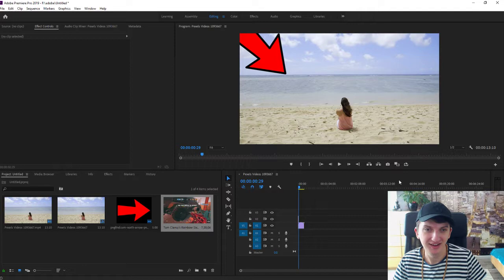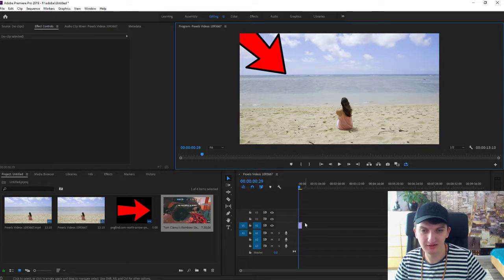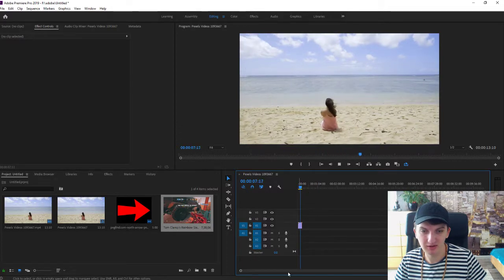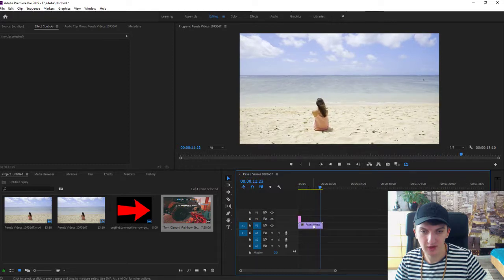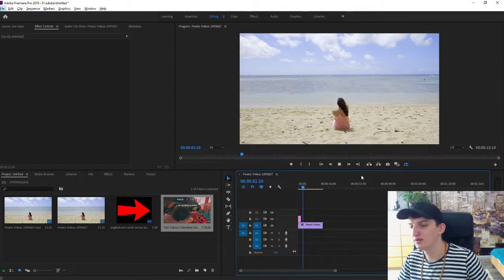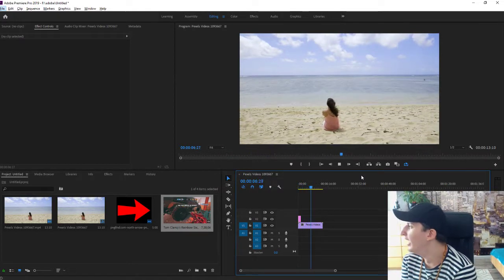How To Loop Video In Premiere Pro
In this video you will learn How To Loop Video In Premiere Pro , transferwise ‏‏‎ ‎

GET AMAZING FREE Tools For Your Youtube Channel To Get More Views:
Tubebuddy (For GROWTH on Youtube):